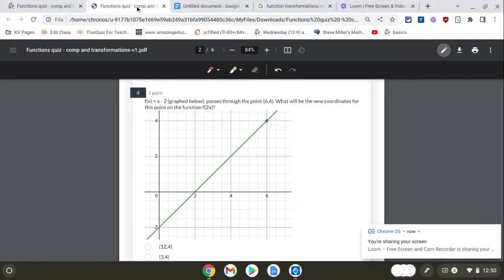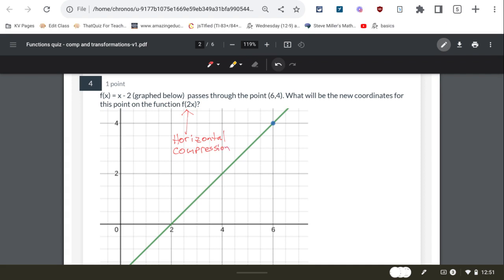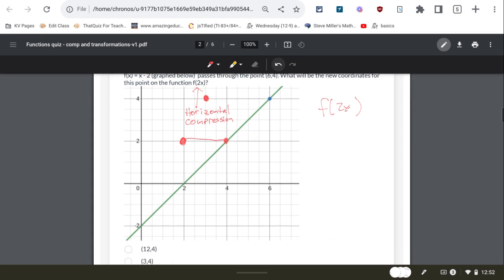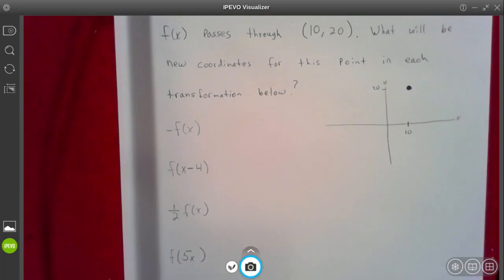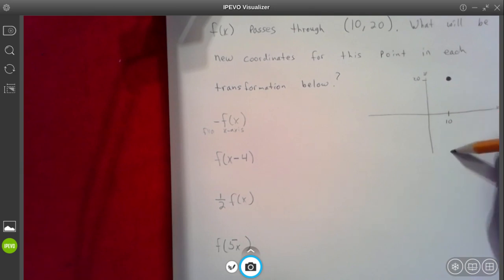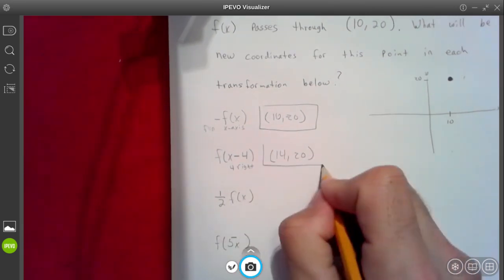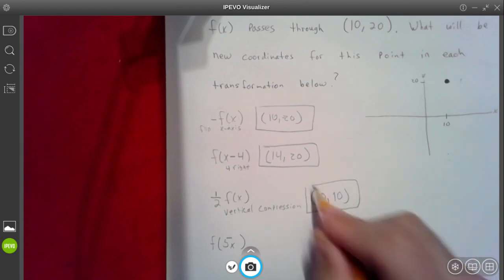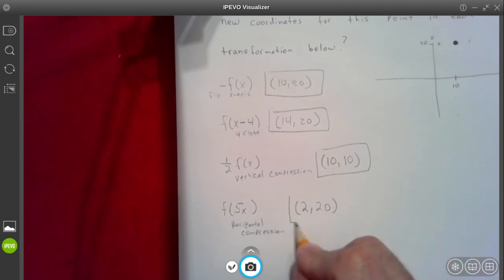Composition quiz 4